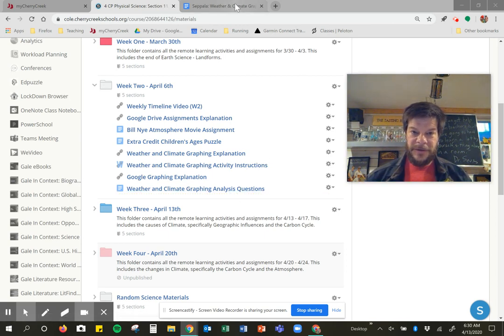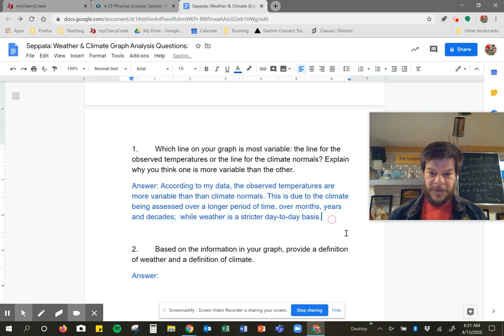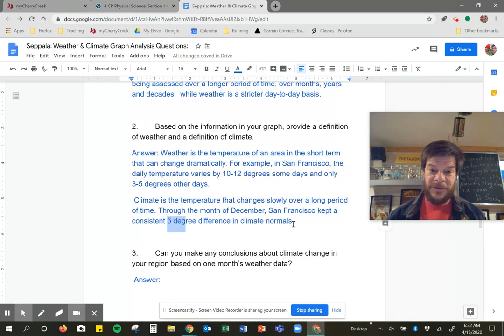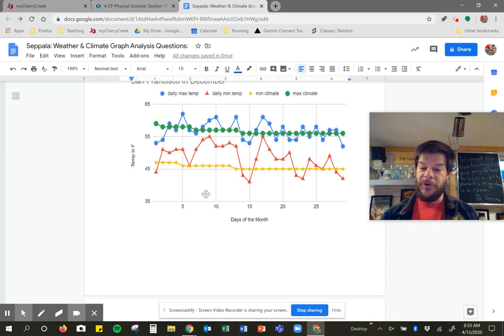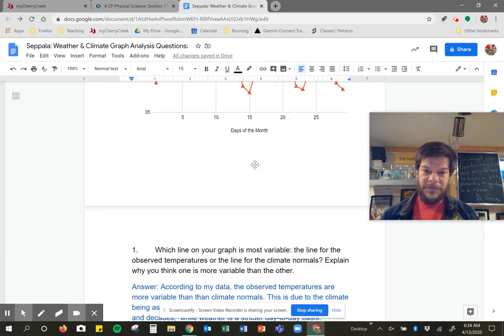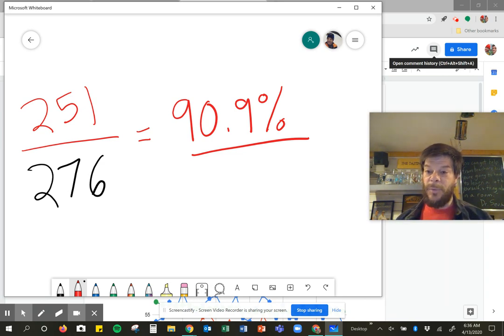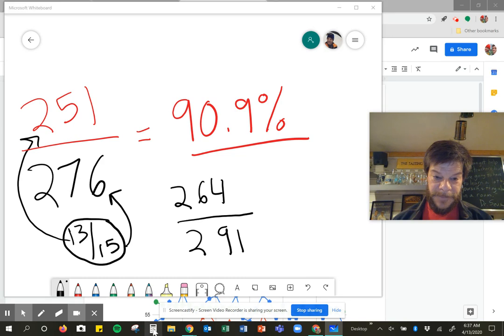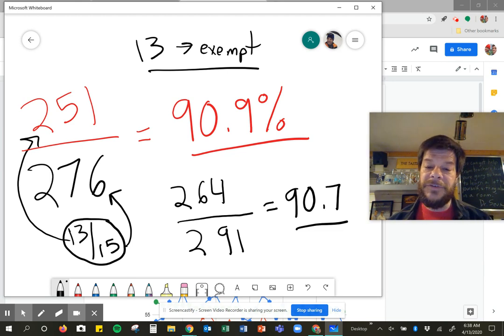Weather & Climate Graphing Answers Explanation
This video will explain what I was looking for in your Weather & Climate Graphing assignments, reviewing answers, explaining how to incorporate details, technical aspects of Google. It wil also review how the grading system works, with the hold no harm policy in place.